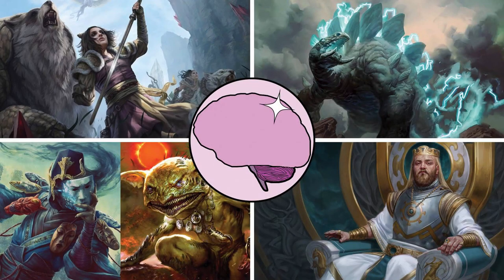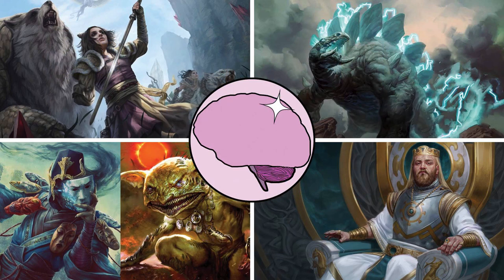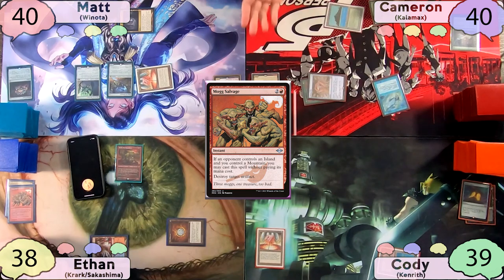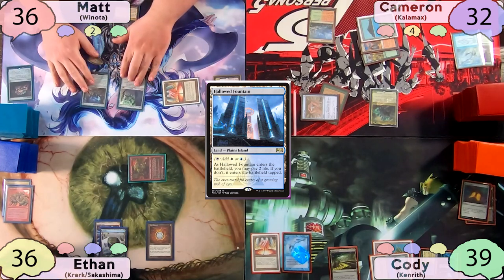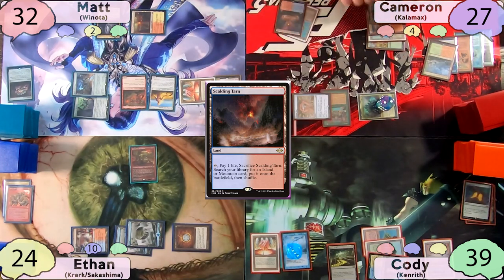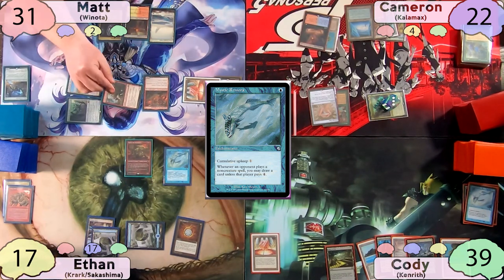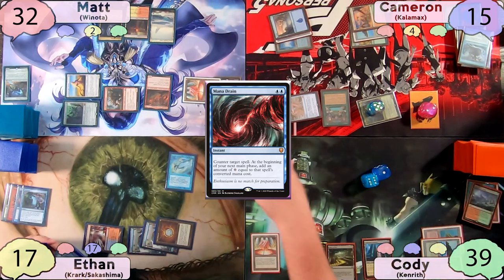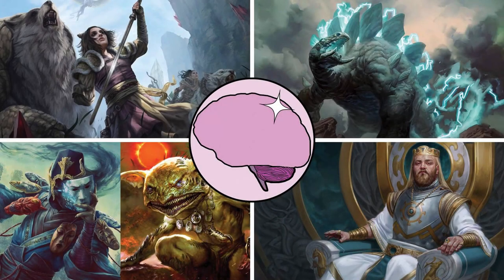Winota vs Kalamax vs Krark/Sakashima vs Kenrith | cEDH Gameplay | Smooth Brain EDH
Been a bit since our last cEDH video. Hope you all enjoy!